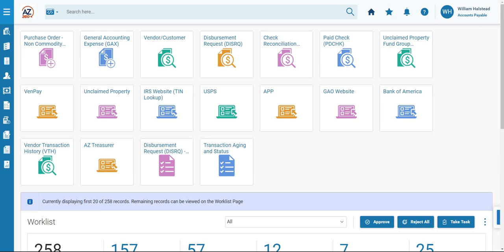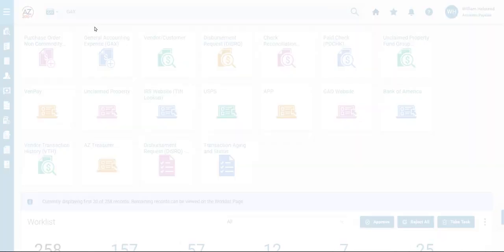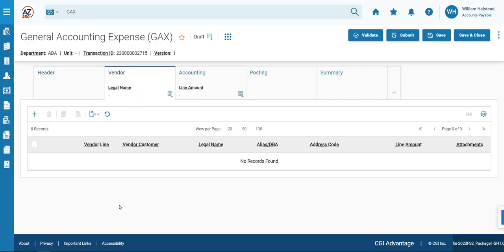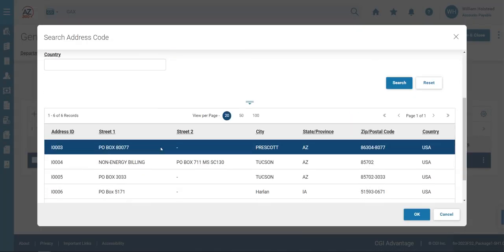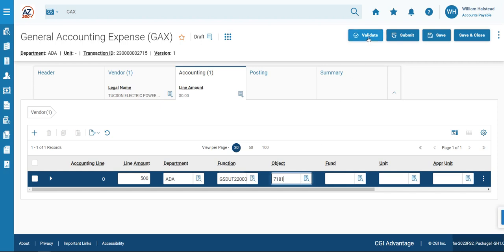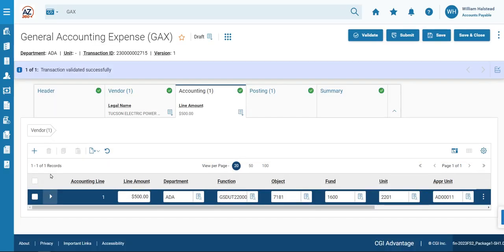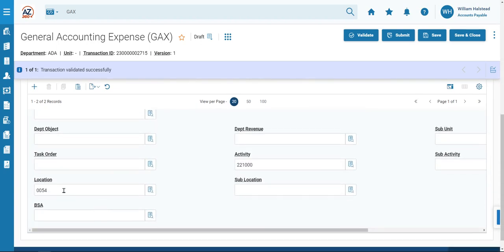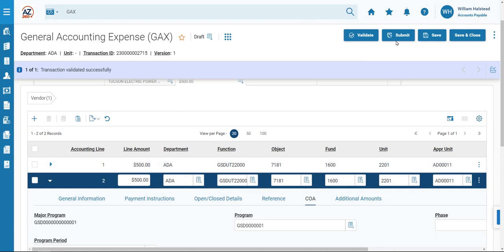Create a Split Accounting Distribution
Create a Split Accounting Distribution in AZ360.